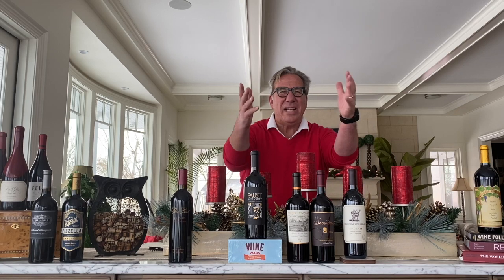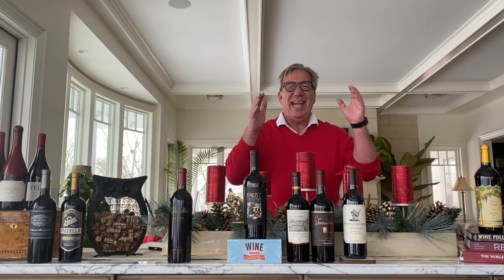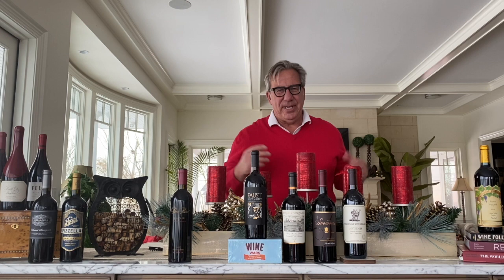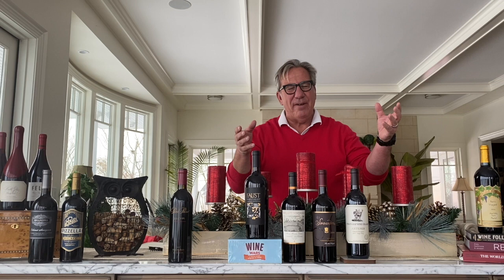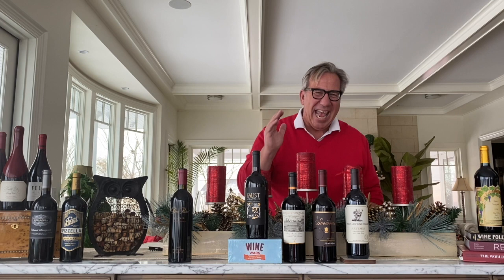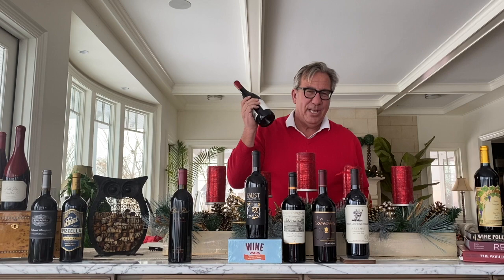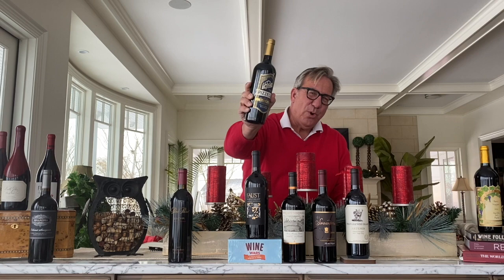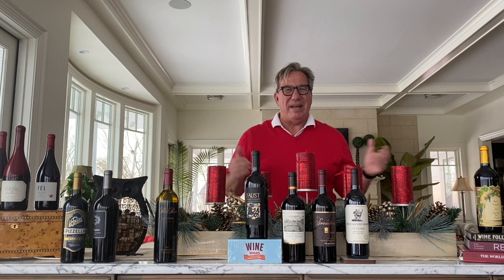Holiday Wine Shopping With D || Best Affordable Wines of 2020|| Decants With D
Struggleing to find the perfect gift this holiday season?! Struggle no longer and pick up one of D's holiday wine recomendations!
Cabernet Sauvignon: 1. Barnett Vineyards 2016, $80; 2. Snowden Brothers Vineyard 2016, $84; 3. Stags Leap Artemis 2017, $65; 4. Faust 2017, $45.
Merlot: 1. Nickel & Nickel Harris Vineyard 2016, $49; 2. Duckhorn 2016, $48.
Pinot Noir: 1. Belle Glos Las Altura 2017, $34; 3. FEL  Anderson 2018, $38; 3. Roar 2017, $45.
20 under 20 winners: 1. La Posta, Pizella, Malbec 2018, $15; 2. Bellacosa Cabernet 2016, $20.
New discovery: Pure Paso, J.Lohr Red Table Wine 2017, $24.